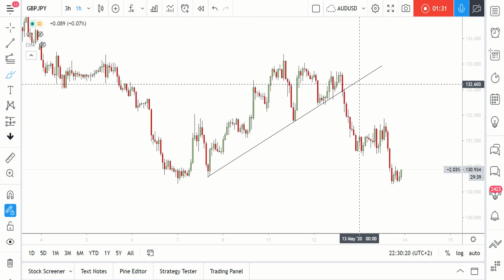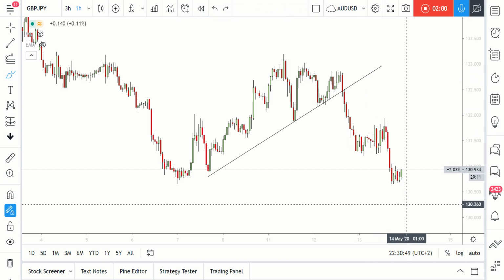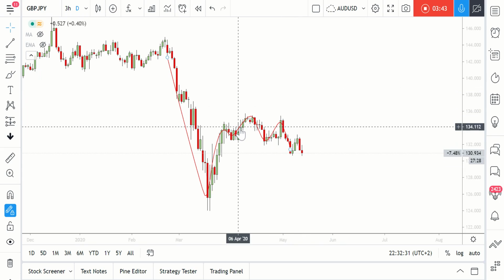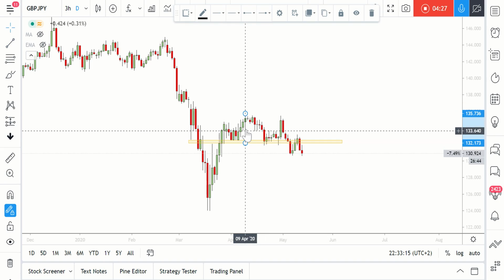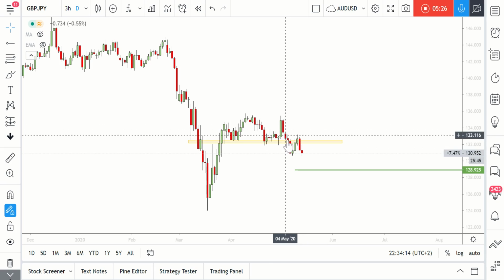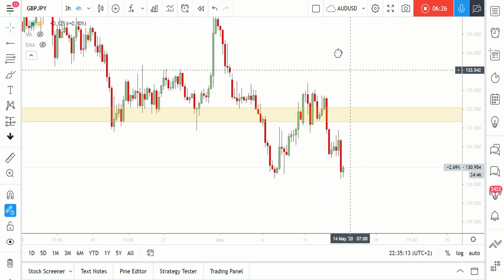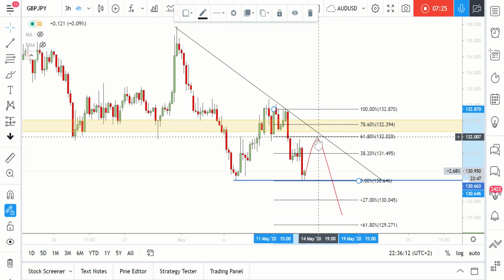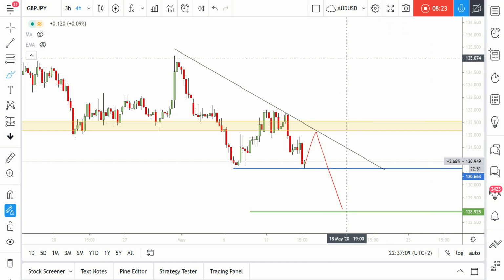GBPJPY Technical Overview | 13 May 2020 | GlobalFX Ballers Club